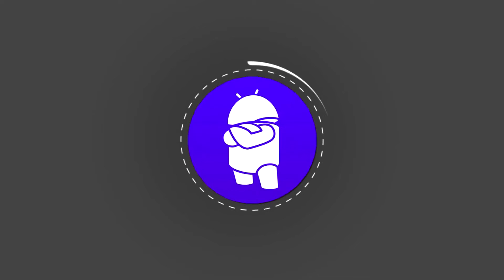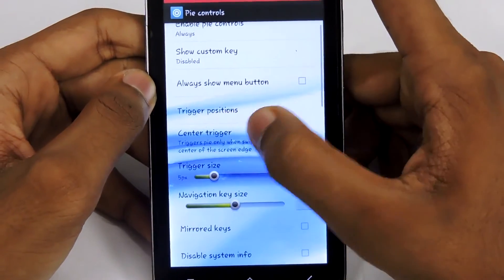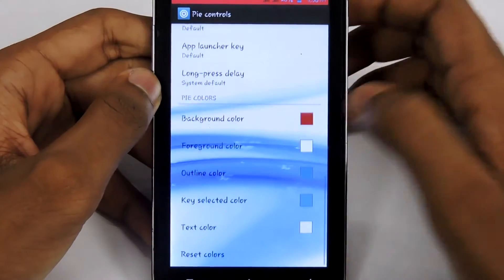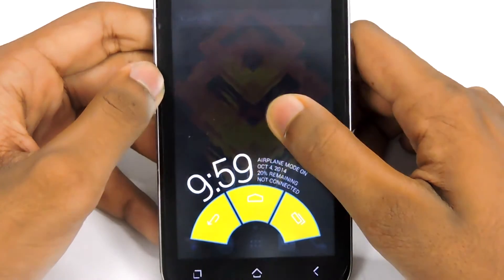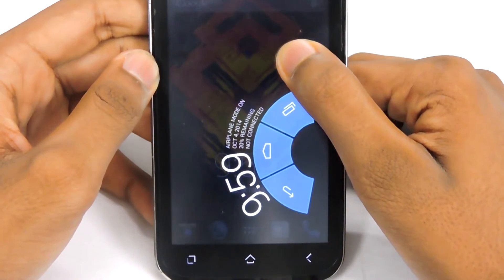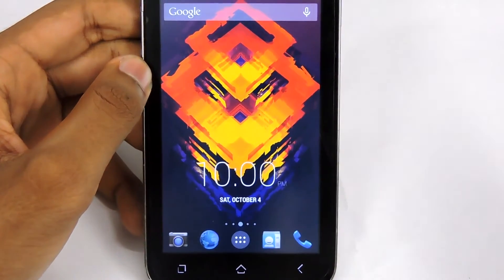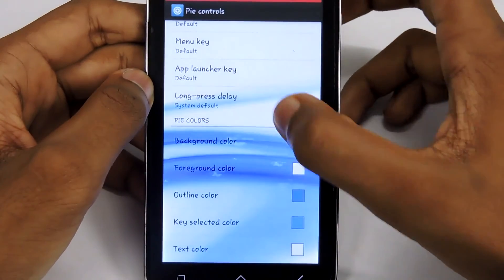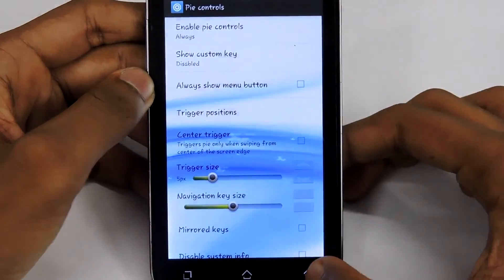How To Add Pie Controls on Android Phone/Tablet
Hi guys  in this video I will show you how to get this awesome pie controls on your android phone suing Gravitybox.

Things that you need to make sure:
1.Proper Root access
2.Xposed-installer & Gravitybox